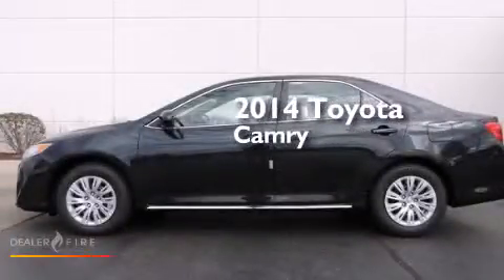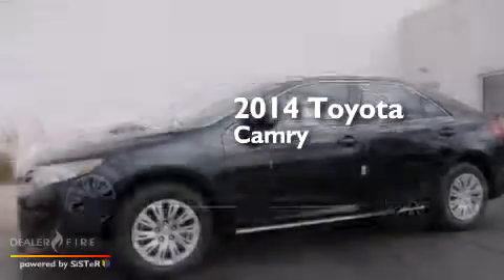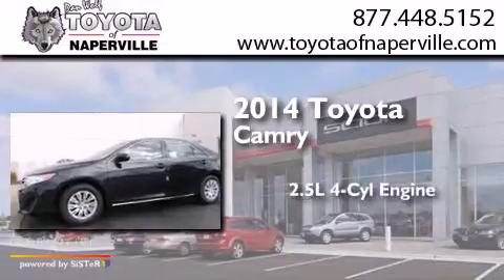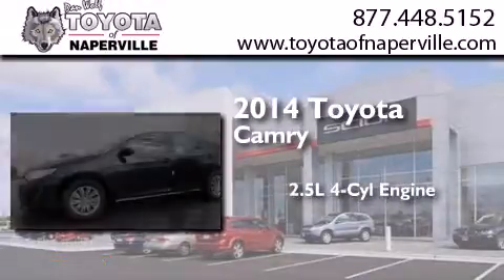2014 Toyota Camry Napervillle IL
We have been honored to serve the Napervillle IL area , we promise that your experience at our dealership will exceed your expectations ! Year : 2014 Make : Toyota Model : Camry Engine : 2.5l i4 smpi dohc Trans . Napervillle , IL 60540